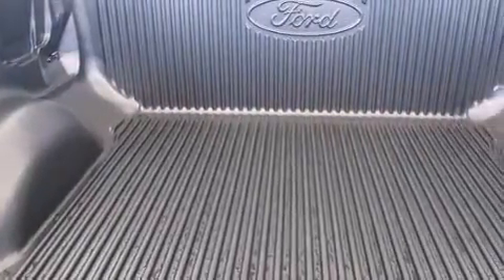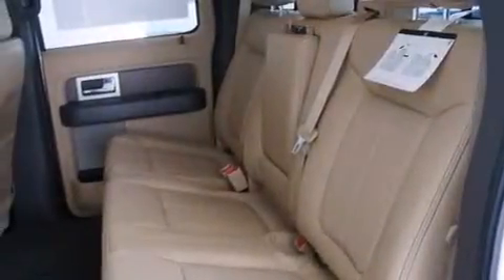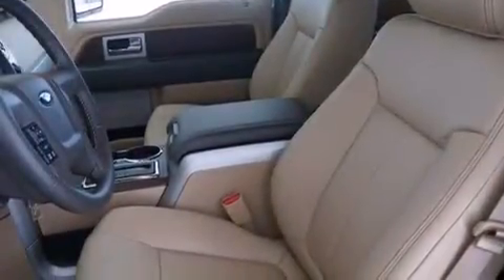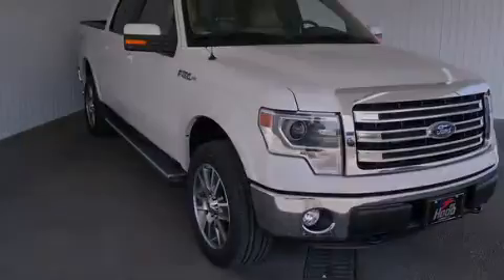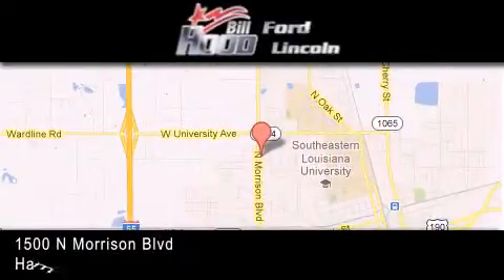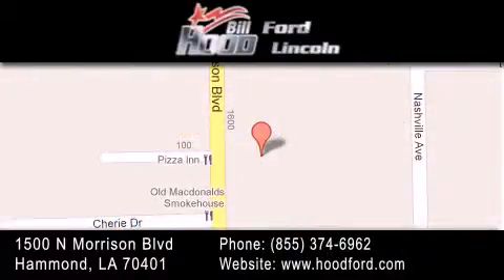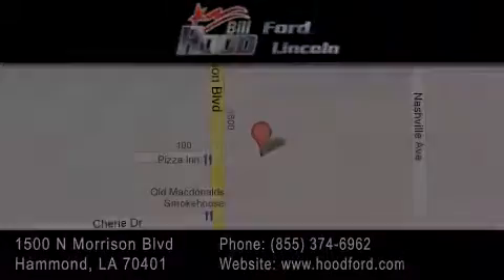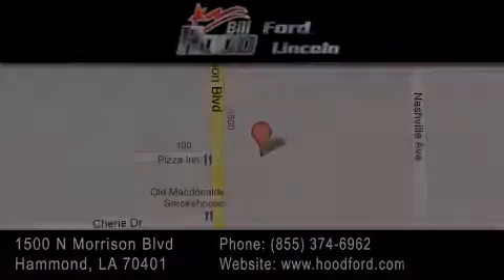2014 Ford F-150 Hammond LA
We've been honored to serve the Hammond LA area , we promise that your experience at our dealership will exceed your expectations ! Year : 2014 Make : Ford Model : F-150 Engine : 5.0L Trans . : Automatic Exterior : White Platinum Metallic Interior : Adobe Stock : 14350 Bill Hood Ford Lincoln 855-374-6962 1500 N. Morrison Hammond , LA 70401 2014 Ford F-150 Hammond LA